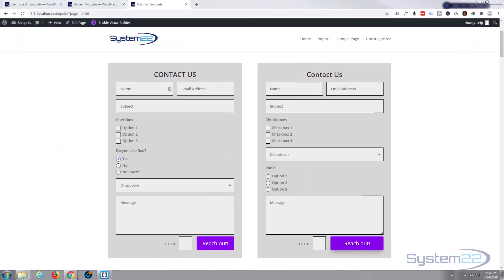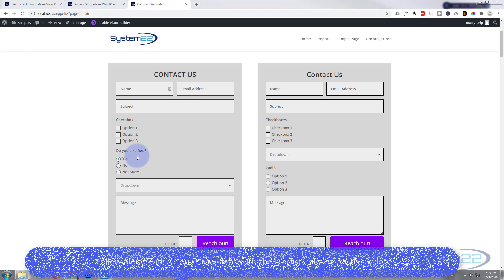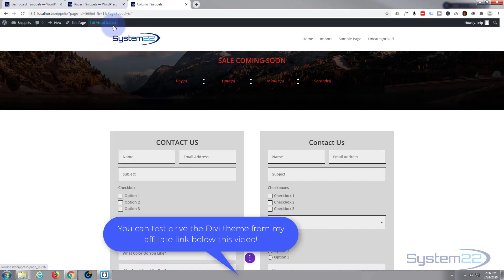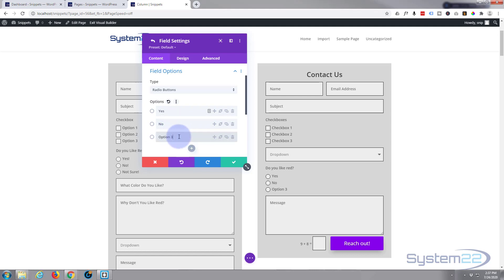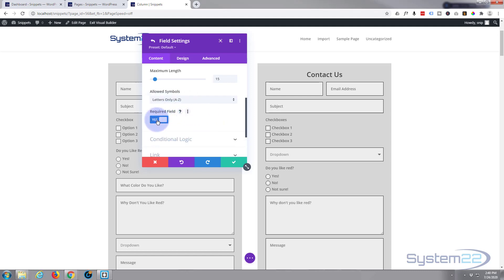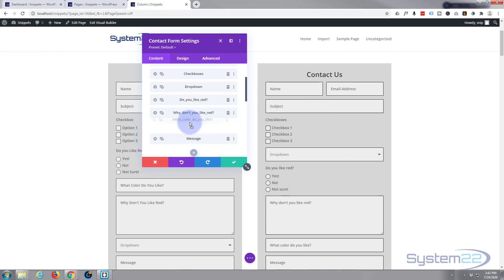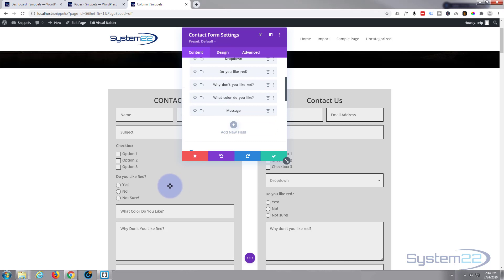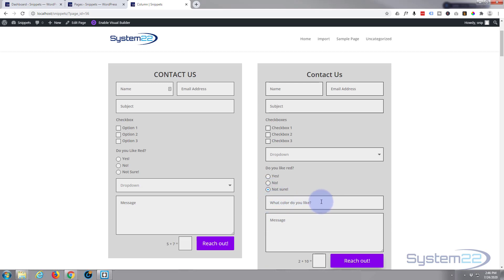Divi 4 Conditional Logic 👍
Divi 4 Conditional Logic. The Divi theme from elegant themes is absolutely awesome. Whenever I have a WordPress build, it's my go-to theme every time. I have built many, many sites with the Divi theme and it just keeps on getting better. Elegant themes keeps adding features, and tools to increase your productivity, as well as ease of use and site load speed. So if you are building a WordPress site I recommend you give it a try. You will not be disappointed!